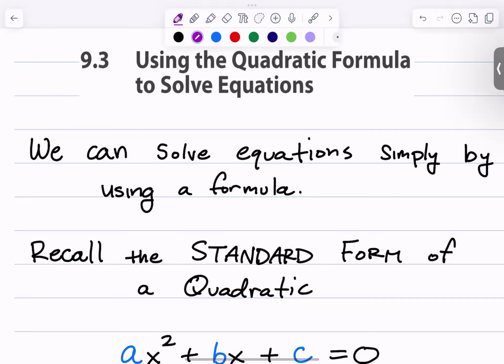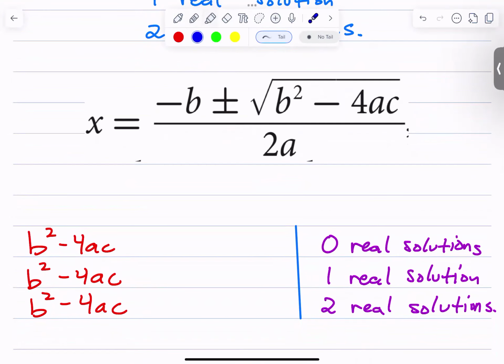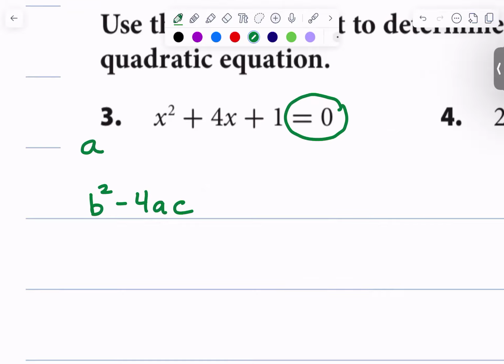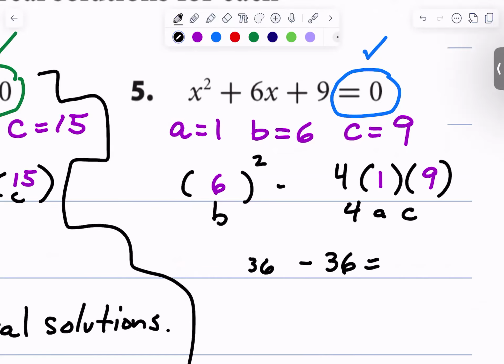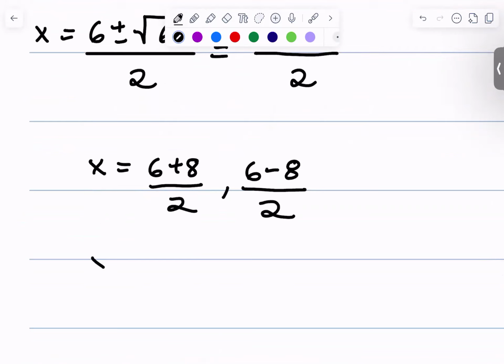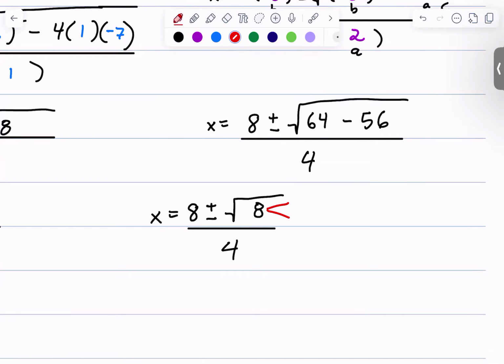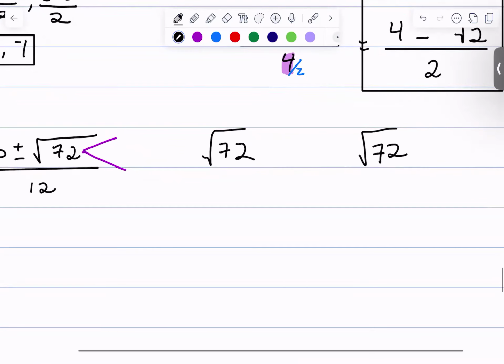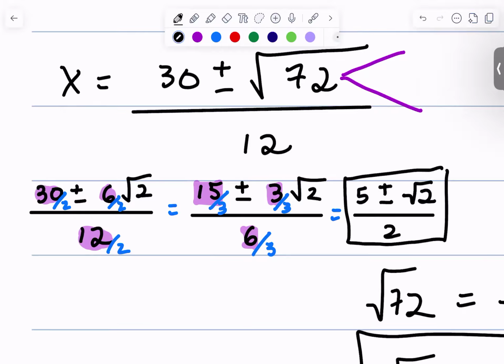Quadratic Formula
Lesson 9.3.  Brief lesson on the Quadratic Formula with examples .